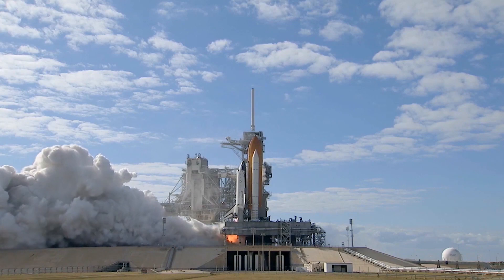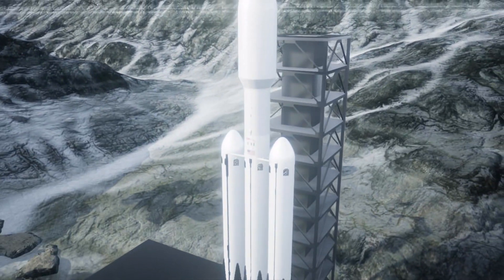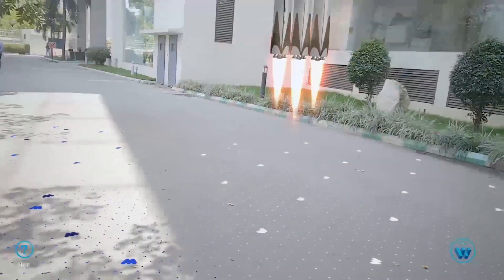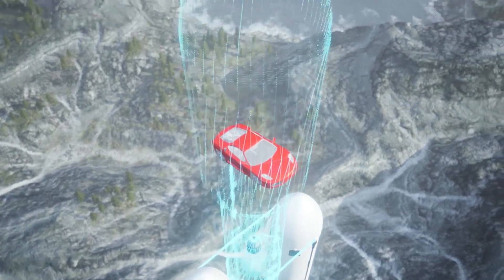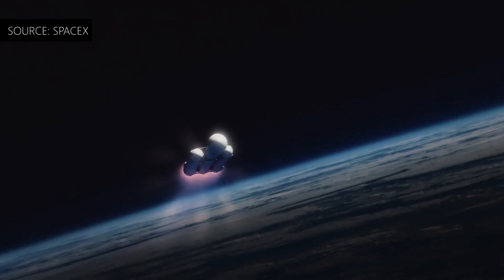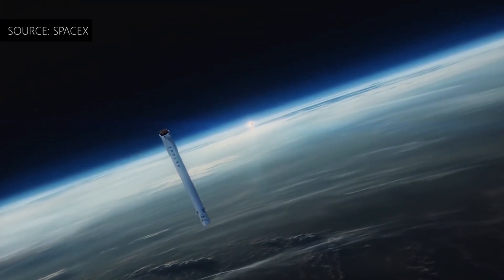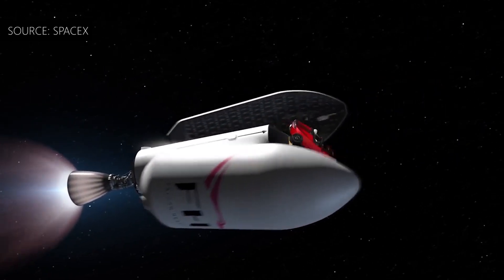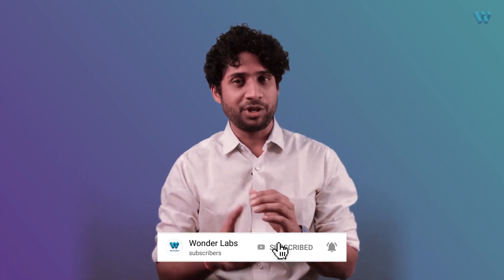SpaceX Falcon Heavy in Augmented Reality - WonderLabs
Learn about SpaceX and it's features in Augmented Reality.

The journey to space rides on some high-tech technology. Technology that requires us to spend millions and millions of dollars every year.
Well, one genius is proving it wrong. Let's find out how.
Guys, meet the Falcon Heavy. As you can see, it's got one central core booster with two additional first stages as strap-on boosters. He's the most powerful operational rocket right now.
With 27 Merlin engines, that provide the rocket’s first stage with 5 million pounds of thrust at liftoff, which is twice that of its closest competitor, it can carry up to 140,000-pounds of payload to lower earth orbit.
That's not all. You know, the United Launch Alliance charges about $422 million dollars to launch a rocket. And this guy, he does it for $90 million.
Here's how.
After the falcon heavy launch, the rocket's boosters, which have been recycled from the Falcon 9 rocket, detach mid-flight and simultaneously touch down on concrete landing zones.
And the remaining core booster is programmed to return to earth for retrieval by an unmanned drone ship in the Atlantic Ocean. Falcon Heavy landing was planned well to save development cost.
It's by recycling these components that SpaceX aims to accelerate rocket turnaround and vastly reduce launch costs. Cool, isn't it?
During its test demonstration, this guy carried a Tesla Roadster into space. Today, our Starman floats in space.
We don't know what he's seeing up there,
but we know for sure that this rocket could usher a new era of space exploration.
Spacex falcon heavy is one of the best experiment with tesla roadster done by the Elon Musk - CEO of SpaceX. Falcon heavy launch live reaction you can see in our falcon heavy launch animation video.